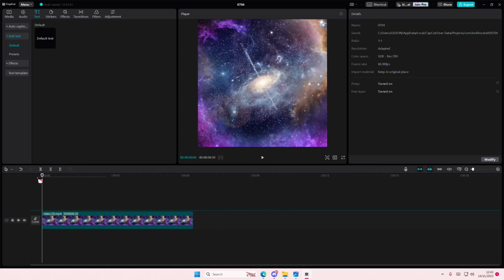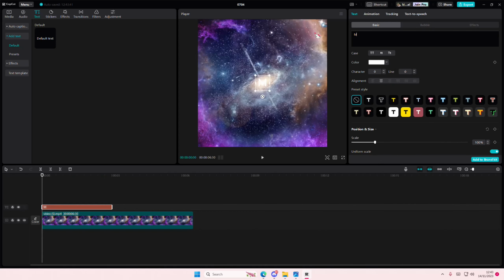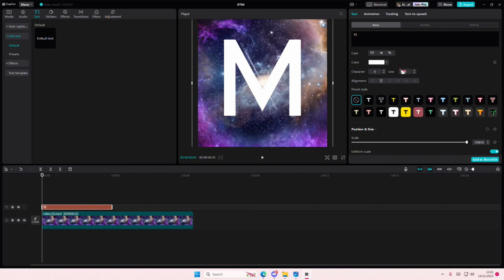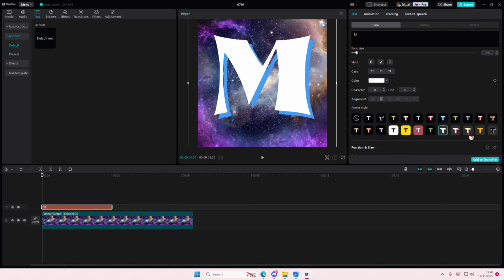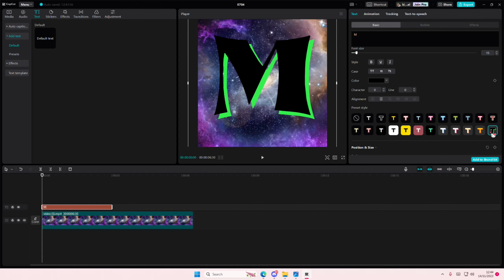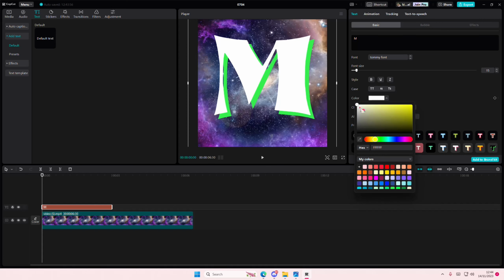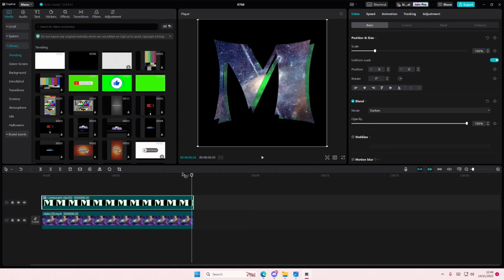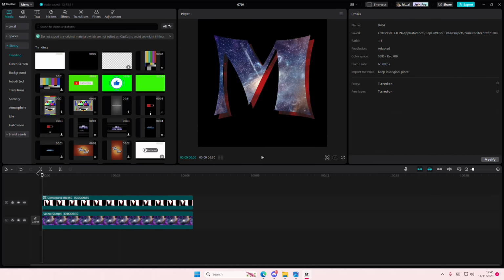3D Text Effect Tutorial! How You Can Create This Video Inside Of 3D Text On CapCut PC?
Want to create this video inside 3D text on CapCut PC? Here's how you can do that.